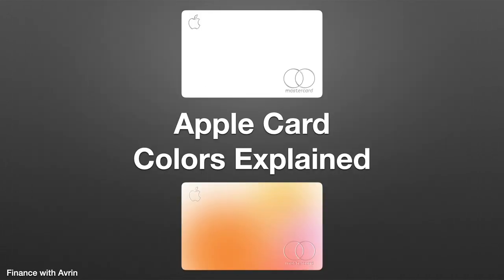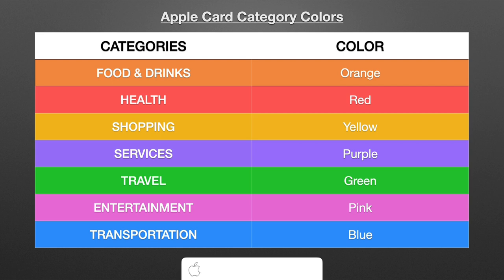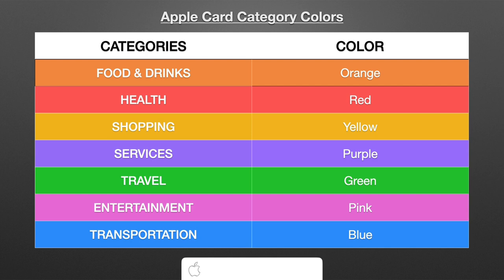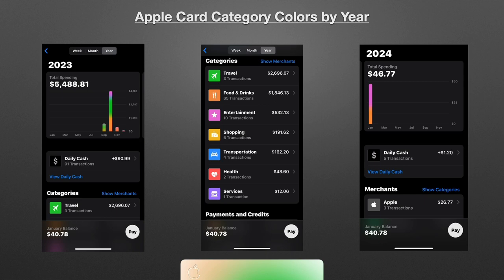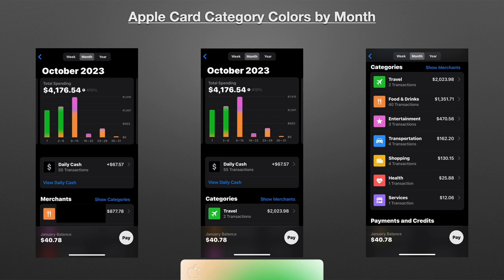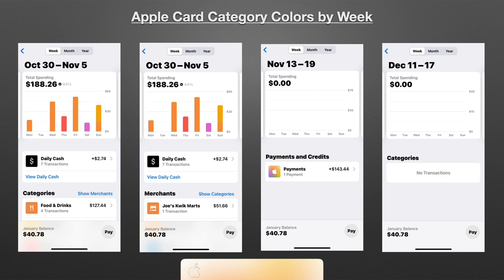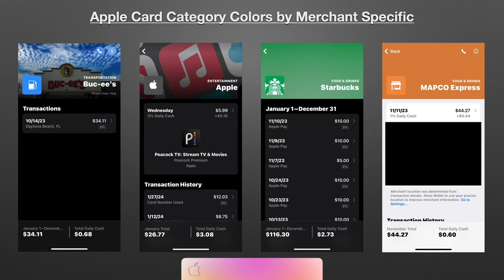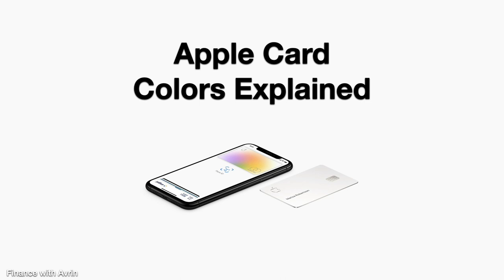Apple Card Colors & Categories Explained - Spending Activity Features and More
Apple card color change & category features. Explore the dynamic shifts in the Apple Card color aesthetics and category features in this video. Witness the vibrant transformations and updated features that can redefine and organize your financial experience. In this video I go over the Apple Card categories with their associated colors, organization features, spending activity charts, and an issue with some of the category placements.

0:00 Intro
1:35 Categories & Colors
6:21 Category Colors by Year
8:34 Category Colors by Month
10:56 Category Colors by Week
12:00 Category Colors by Merchant Specific

Chime: We'll both earn $100 when you join Chime and receive a qualifying direct deposit!

SoFi Checking & Savings Account: Hello! 👋 Join me to start earning more money with SoFi Checking and Savings. You’ll earn up to 4.60% APY on a Savings Account, 0.50% on a Checking Account and pay no account fees. Use my link to sign up and you’ll get a $25 bonus and up to $250 when you set up direct deposit. For the $25 referral bonus simply fund your account with at least $10 within 5 days of opening your account after clicking the referral

SoFi Invest: Hey! I'm using SoFi Invest 📊 to buy and sell stocks (and pieces of stocks) with zero fees. Open an Active Investing account with $10 or more, and you'll get $25 in stock. I'll get $50 in stock, too!

Coinbase: Sign up for Coinbase using my link and we can each get $10 in Bitcoin

Robinhood: Join Robinhood with my link and we'll both pick our own free stock 🤝

Hi there! We can both earn $10 cash back (1,000 points) when you accept my invite to PayPal and spend $5 within 30 days.